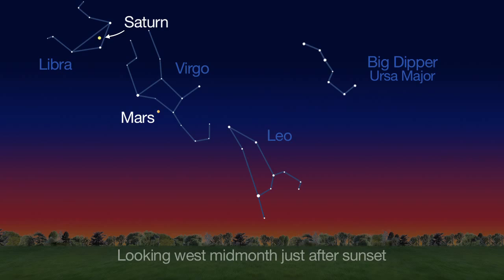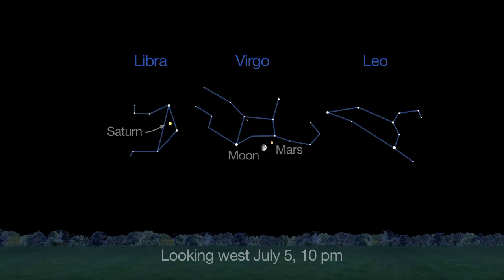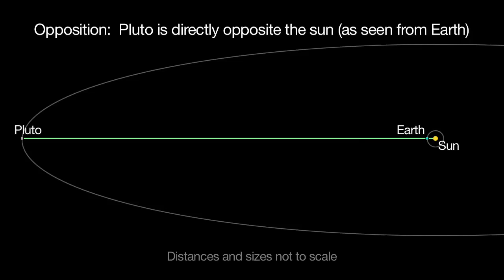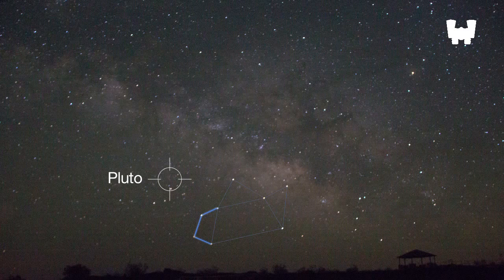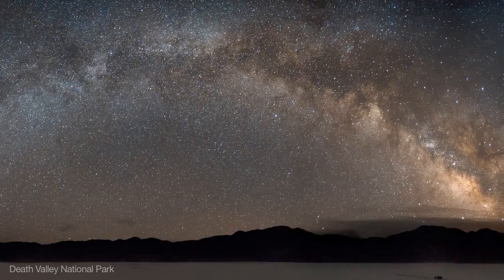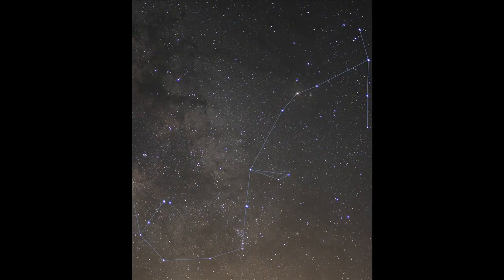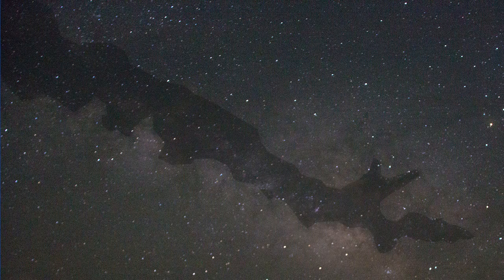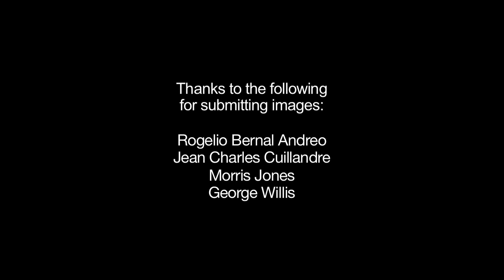Got Telescope? Catch Pluto, Ceres, Vesta in July 2014 | Skywatching Video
Pluto reaches opposition and can be seen with a medium-sized telescope and dark skies. Dwarf planet Ceres and asteroid Vesta will be quite close to one another on the night sky. But each is a tough target.